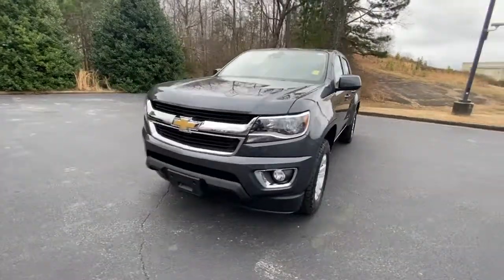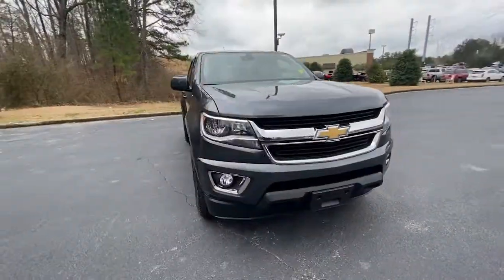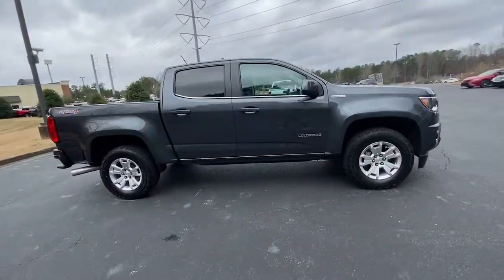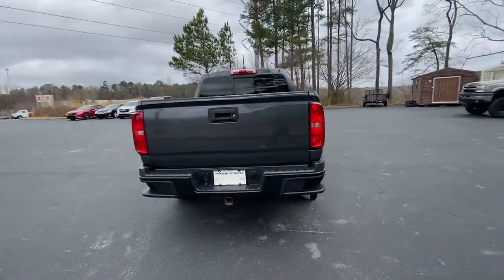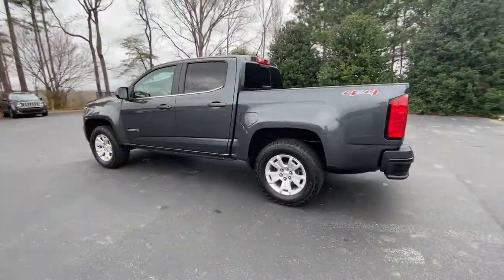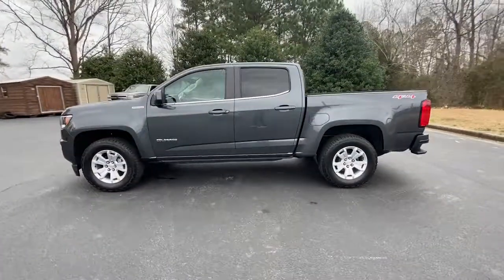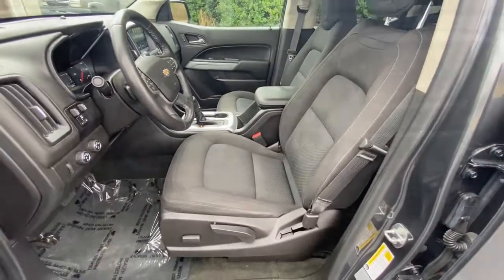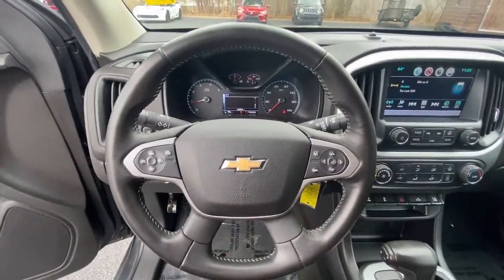2016 Chevrolet Colorado Jasper, Cartersville, Alpharetta, Dawsonville, Canton, North Georgia T41856A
Cyber Gray Metallic Used 2016 Chevrolet Colorado available in Canton, Georgia at CHevrolet of Canton. Servicing the Jasper, Cartersville, Alpharetta, Dawsonville, North Georgia area.
2016 Chevrolet Colorado 4WD LT - Stock#: T41856A - VIN#: 1GCPTCE19G1311570

Cyber Gray Metallic 2016 Chevrolet Colorado LT 4WD 6-Speed Automatic 2.8L Duramax Turbodiesel 4WD.Recent Arrival! 20/29 City/Highway MPGAwards:* 2016 KBB.com Best Buy Awards Finalist * 2016 KBB.com Best Resale Value AwardsReviews:* Comfortable ride; capable and fuel-efficient diesel engine; many available high-tech features; maneuverable size. Source: Edmunds